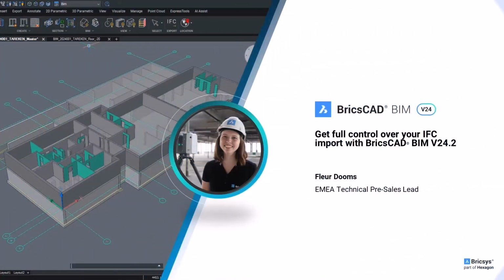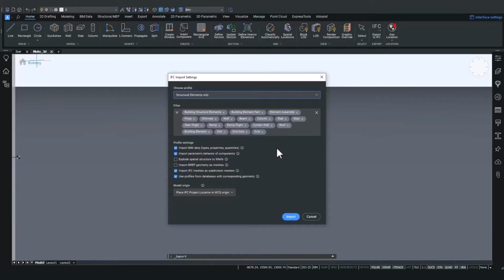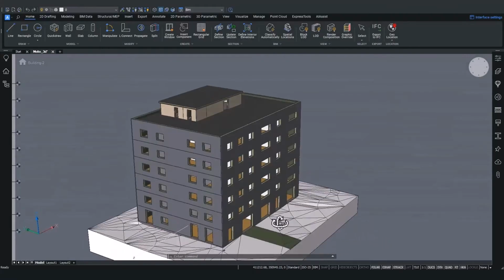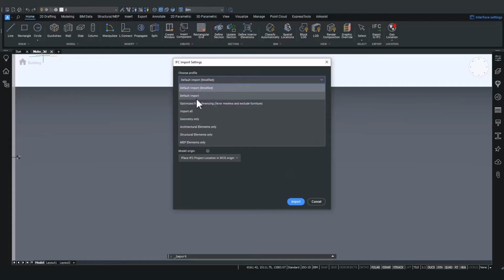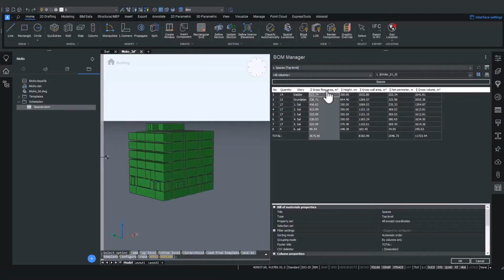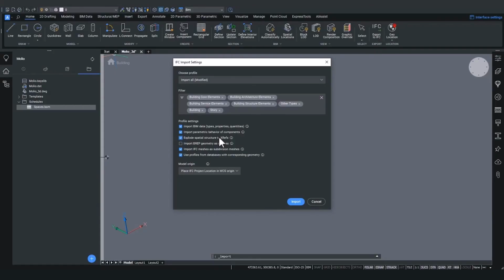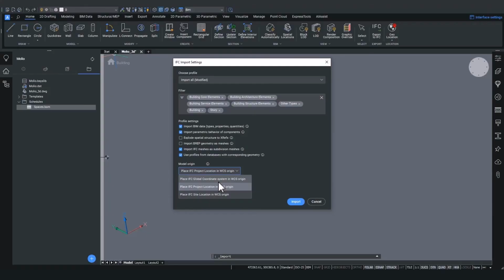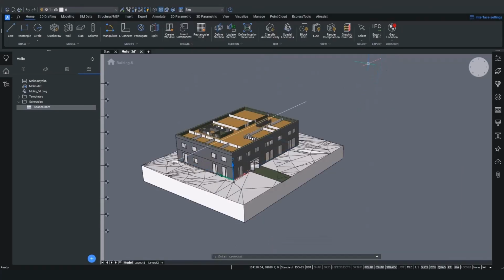Full control over IFC import with BricsCAD® BIM V24 2 1080p 30fps H264 128kbit AAC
🤔 Got questions? We can help!
Join Fleur as she shows you how to gain full control over IFC import using BricsCAD BIM V24.2!